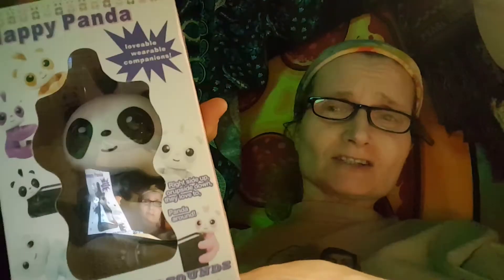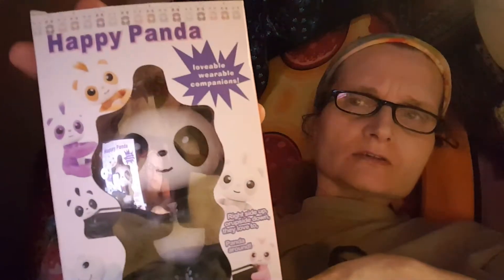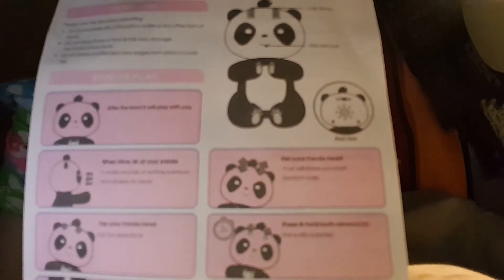Happy Panda Toy for all ages!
He's cute, he makes all sorts of noises, he even farts! YES I said it, he even farts! He also has a shut off button and when he toots, you'll only hear it!😃 buy him